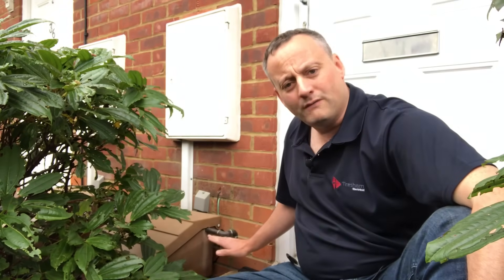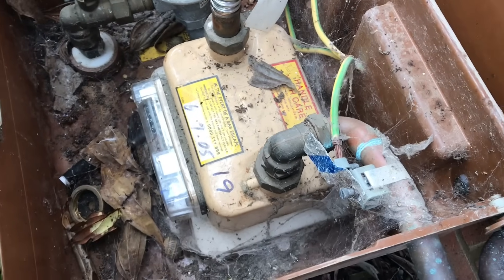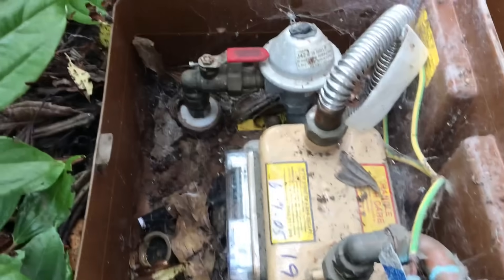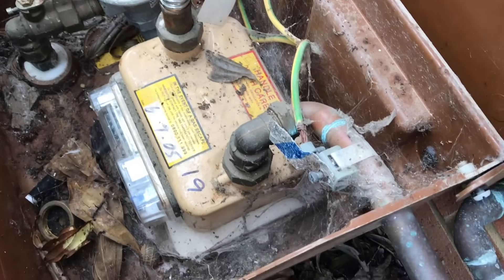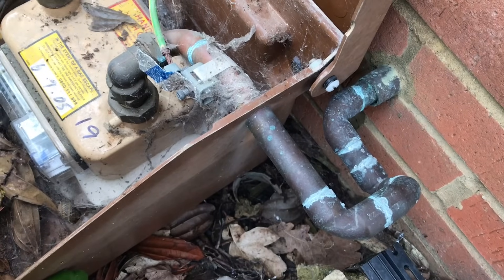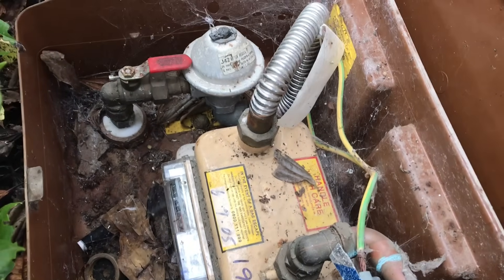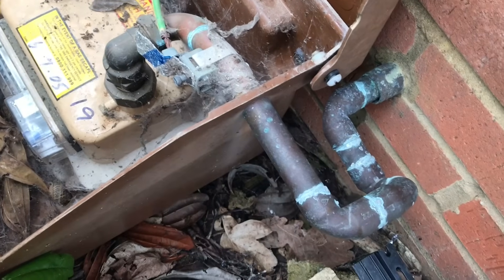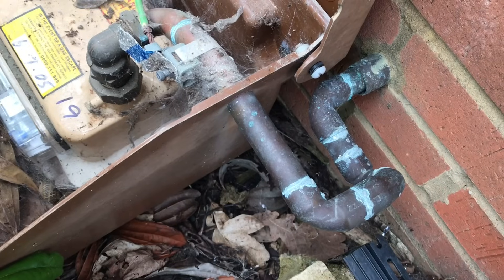Under the 18th Edition BS 7671 will this Gas Pipe be an Extraneous Conductive Part & Require Bonding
The metal gas pipe that can come in contact with the soil is very short in length will this give a low reading to Earth...?

If the metal gas pipe is concealed in the concrete floor to get to its point of use will this create a low reading to Earth...?

Relevant article released under the 17th Edition Wiring Regulations this link has apart about determining an extraneous-conductive-part by measurement